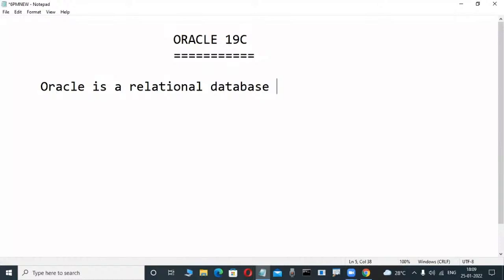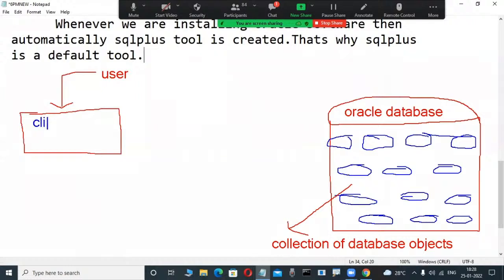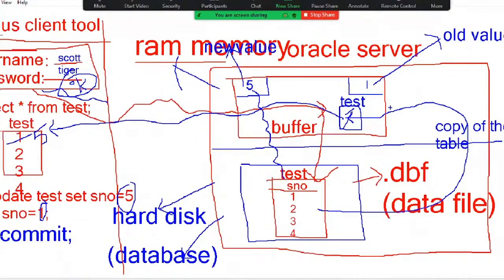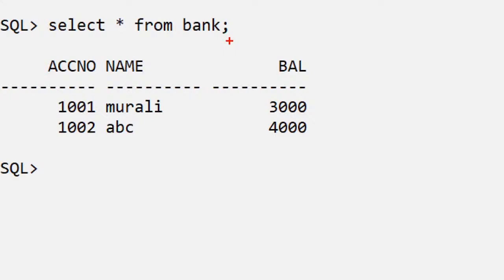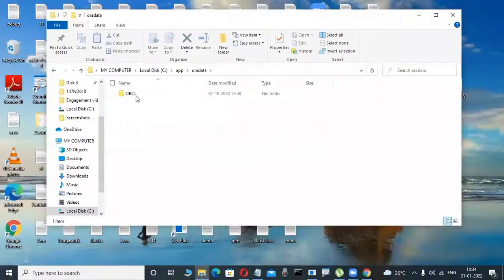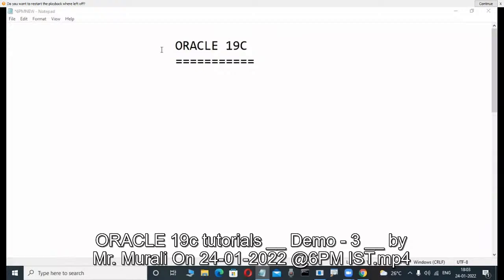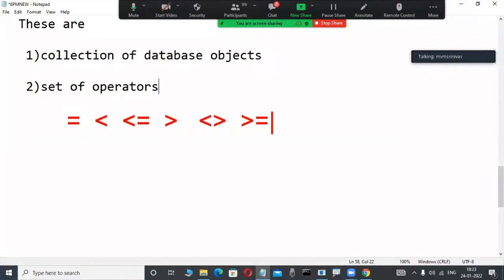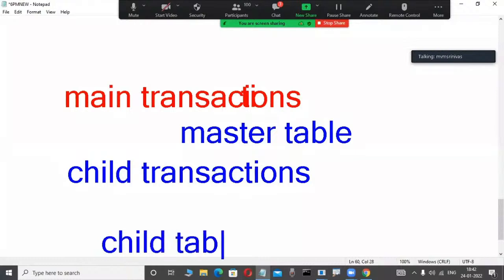ORACLE 19c tutorials by Mr. Murali Sir